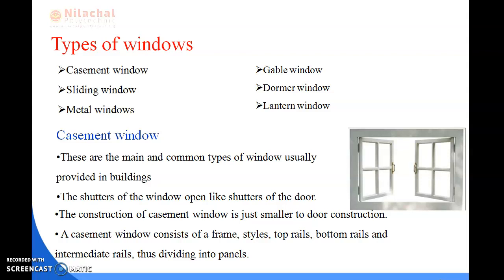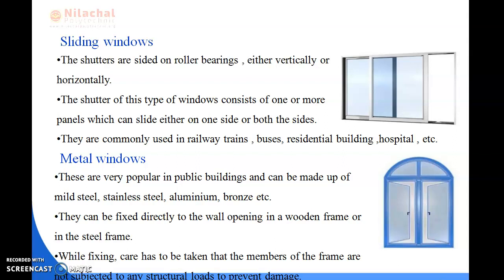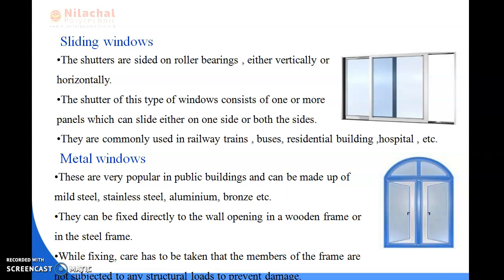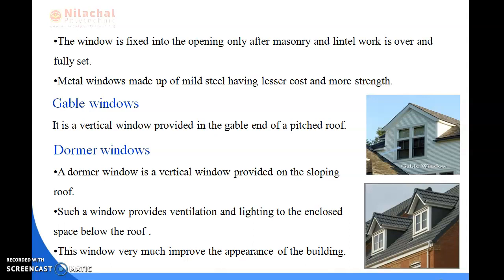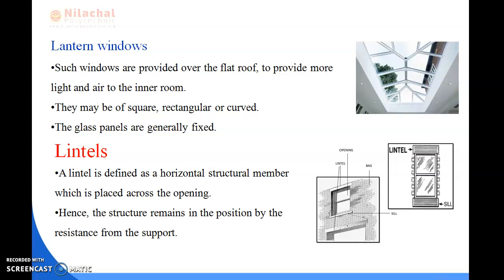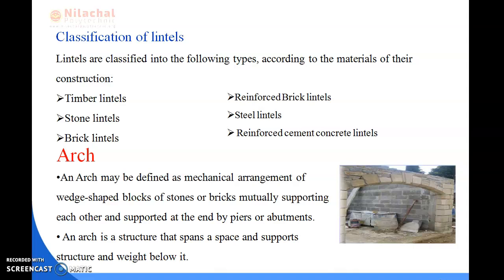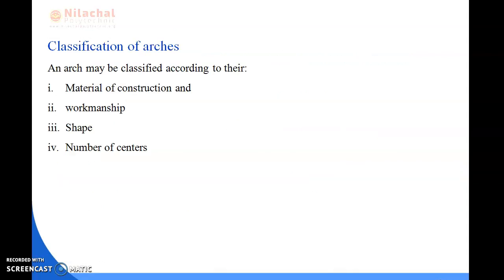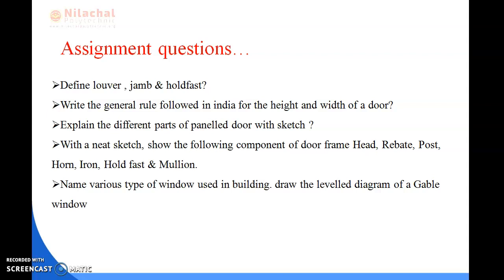3RD SEM CIVIL ENGINEERING, BM & CT CHAPTER 9 [DOORS, WINDOWS & LINTELS PART 4]